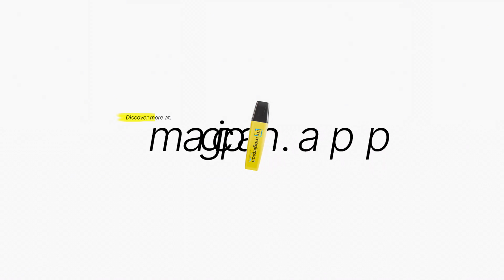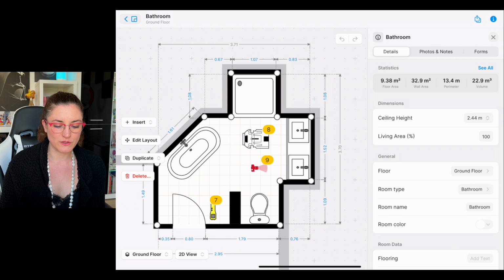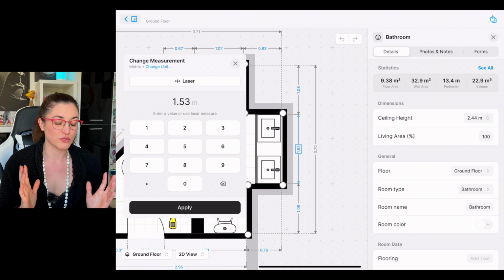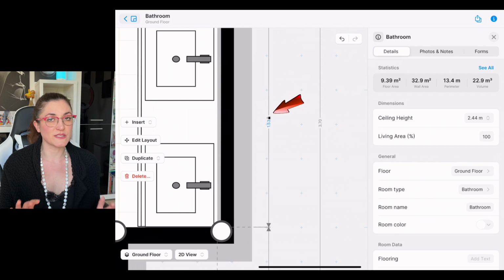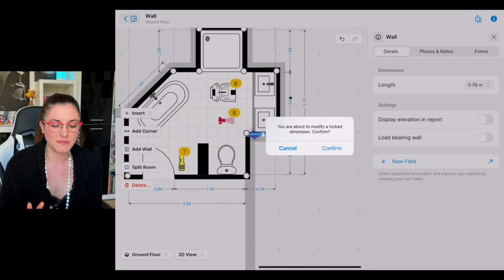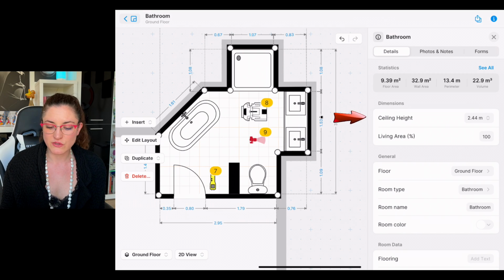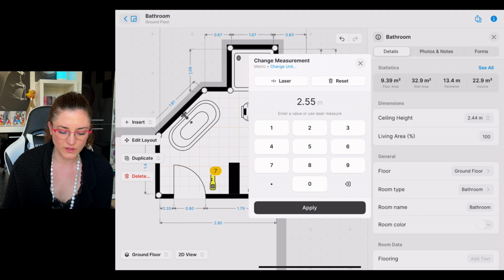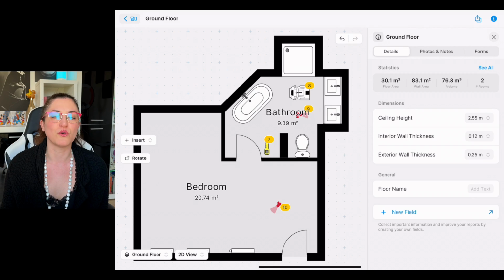Change Dimensions | Lock Walls & Ceiling Height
Learn how to change dimensions and lock walls & ceiling height in magicplan! 🚀 In this quick tutorial, we’ll show you how to adjust room sizes, set fixed wall dimensions, and ensure consistent ceiling heights for accurate floor plans. Master these essential features to create professional layouts with ease. Watch now and take your magicplan skills to the next level! 🎯✨